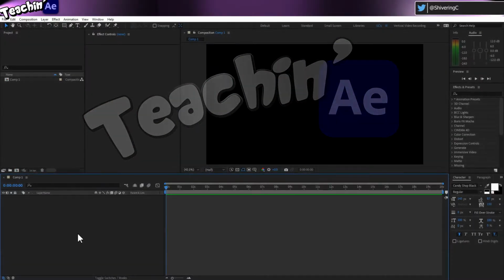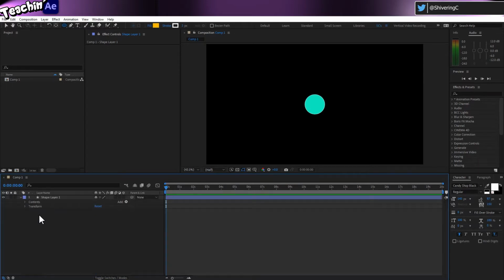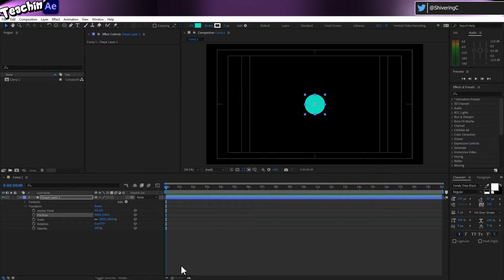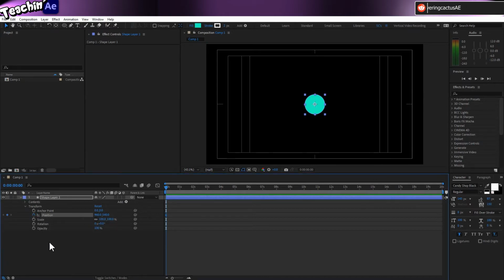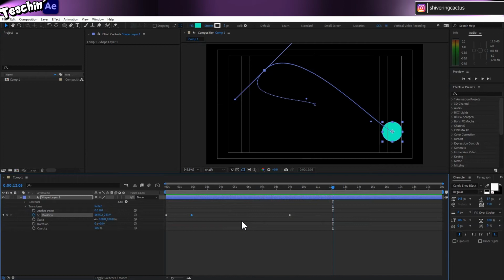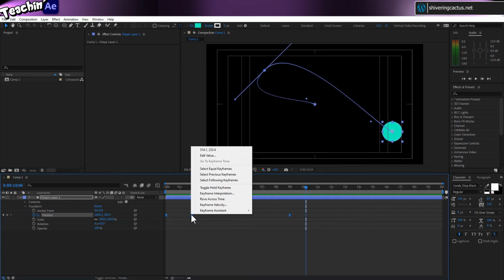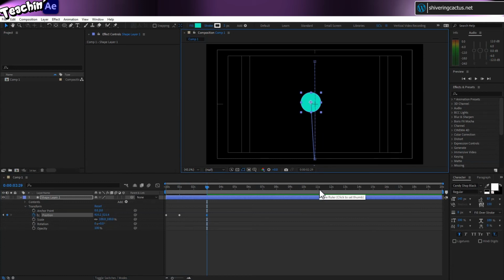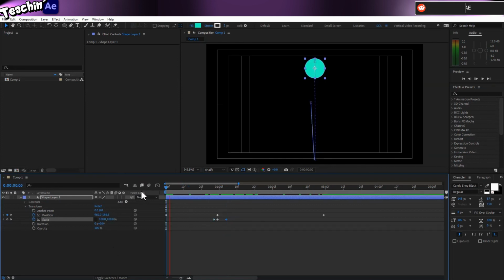2 - Animating in After Effects aka keyframes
A tutorial with difference.

In this series, I'm teaching my wife all about @AdobeVideo  After Effects.  Mrs Cactus has never used AE before, but wants to learn.  You're welcome to join us in this episode as we look at:

- What keyframes are and how to use them
- Layer transform properties (position, scale and rotation)
- Moving in curve and Bezier handles
- Hold Keyframe and Easy Ease keyframes
- Rove Across Time
- A simple bounce animation with squash and stretch
- Copying keyframes